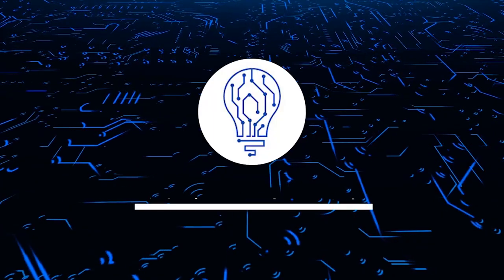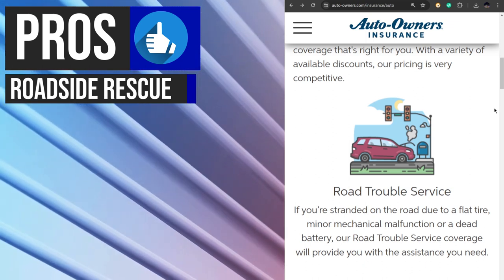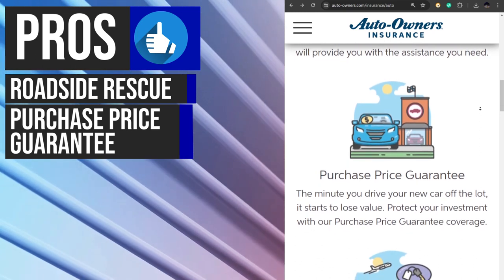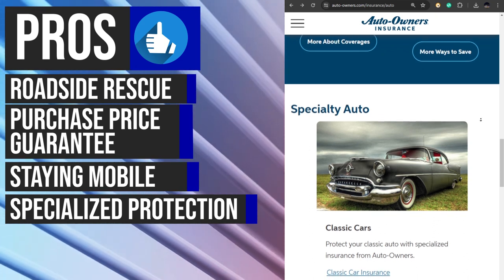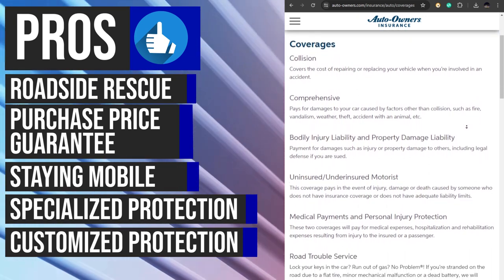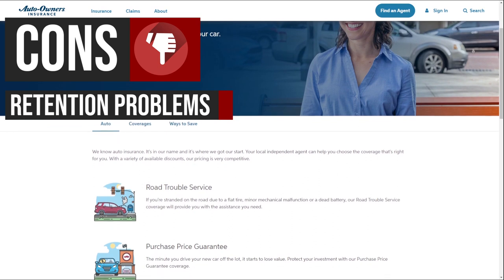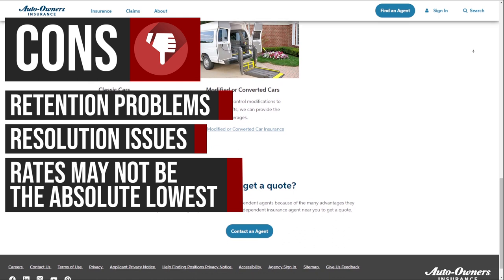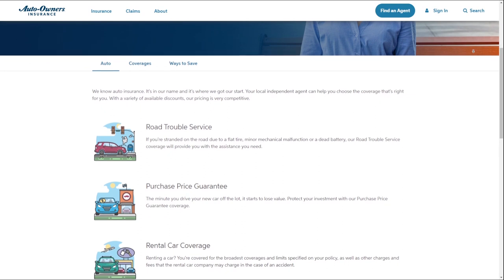Auto-Owners Car Insurance Review | Is It Worth It? (2024)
Looking for an honest review of Auto-Owners car insurance? In this video, we dive deep into whether Auto-Owners car insurance is worth it for you. Watch as we analyze the coverage, pricing, customer service, and overall value of Auto-Owners car insurance to help you make an informed decision.